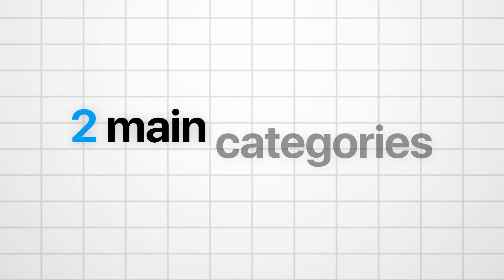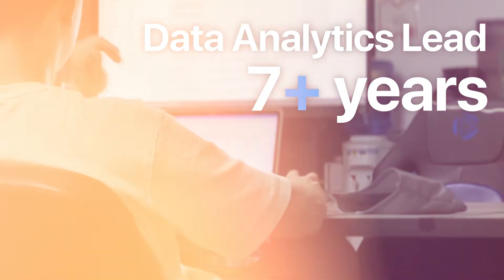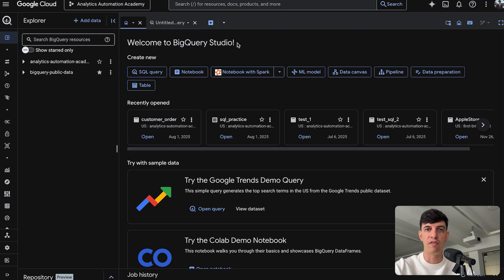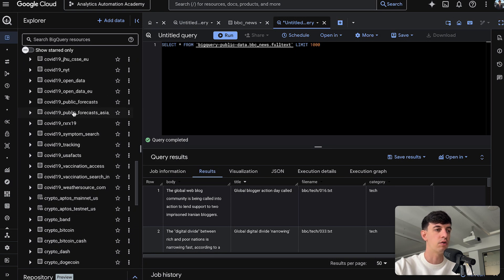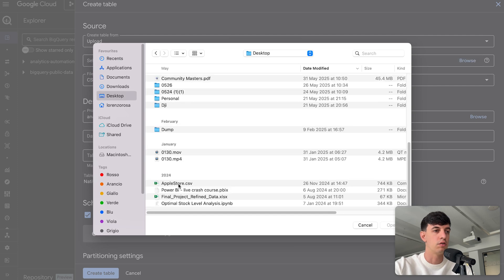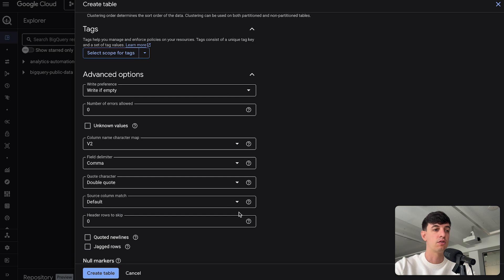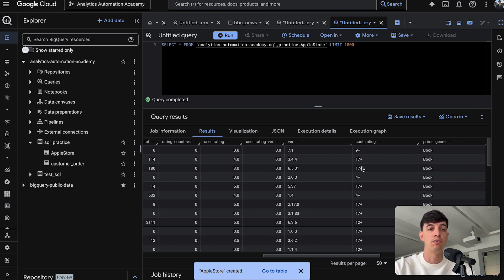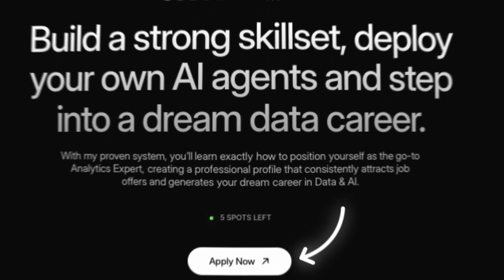Free SQL Setup for Data Analytics (Simple Guide)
Setting up SQL for data analytics is supposedly hard, but turns out you can do it free, with real tools, without frustration.

In this video, I show you a simple, free way to set up your SQL environment using Google BigQuery. Avoid setup frustration and practice SQL with real company tools and public or personal data for your data analytics projects.

🔎 CONTENT
0:00 Introduction to Data Analytics Tools
1:02 Overview of Easy-to-Use vs Programming Tools
1:44 Setting Up SQL Environment with Google BigQuery
3:18 Using Public Data for SQL Practice in BigQuery
4:15 Uploading Personal Data to BigQuery
7:12 Querying Uploaded Data in BigQuery
8:48 Summary and Final Tips